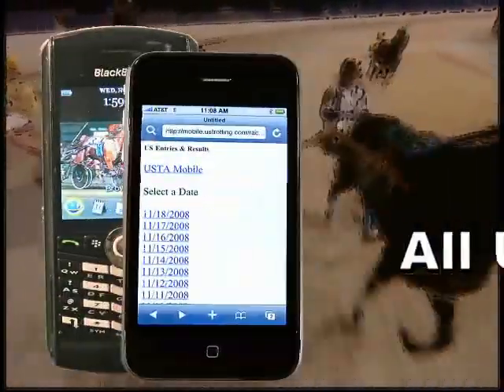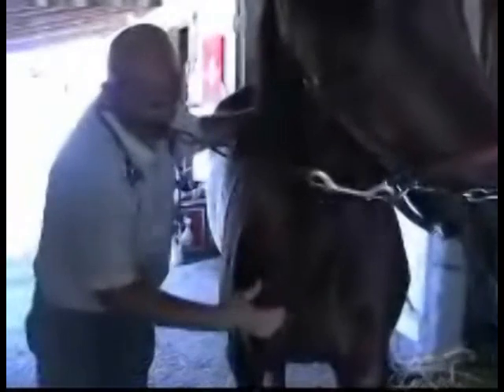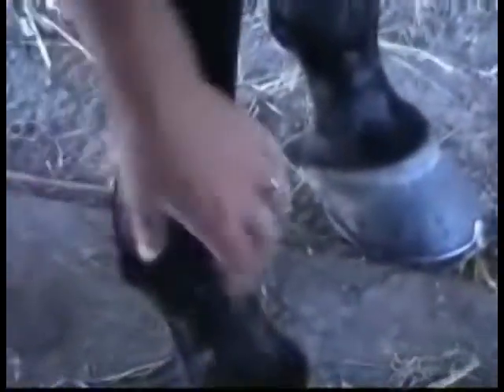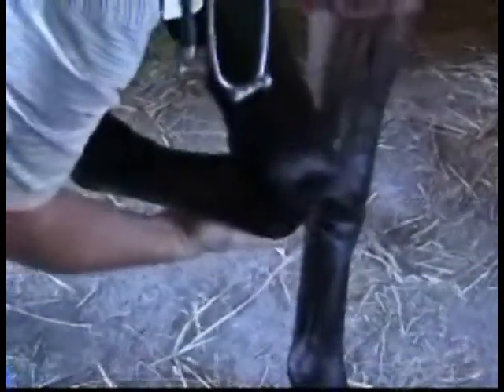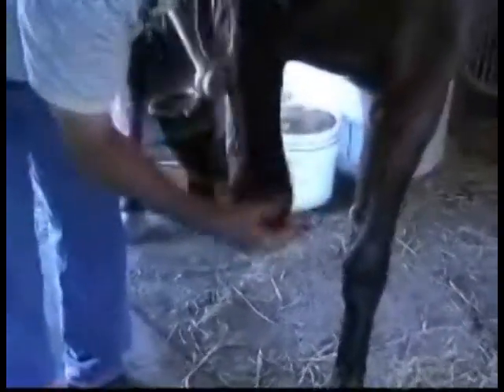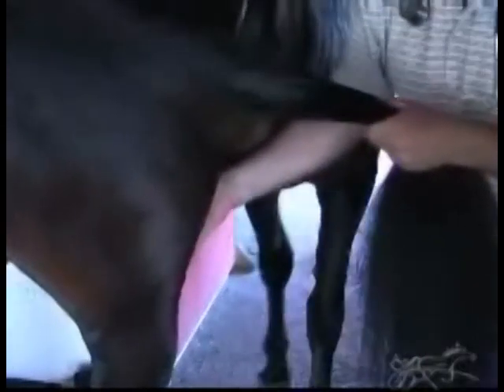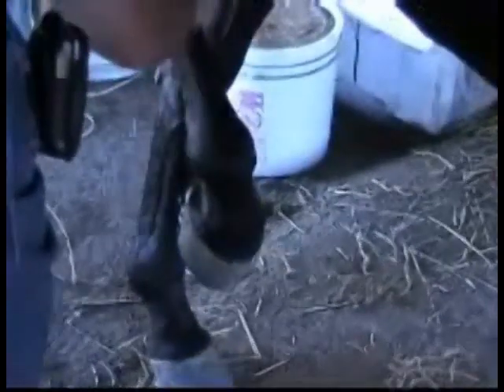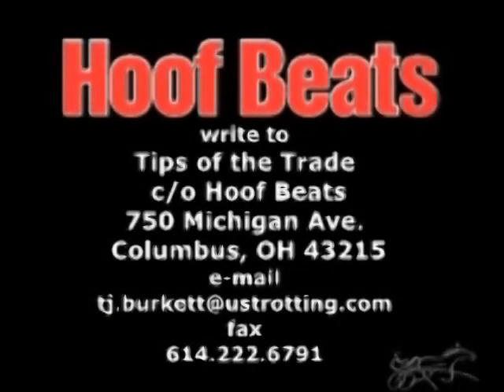Tips of the Trade: Physical Examination -- USTA Harness Racing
Hoof Beats Tips of the Trade. Barry Carter DVM demonstrates an physical examination and flexion test on 3-year-old pacer Bradley Scott.